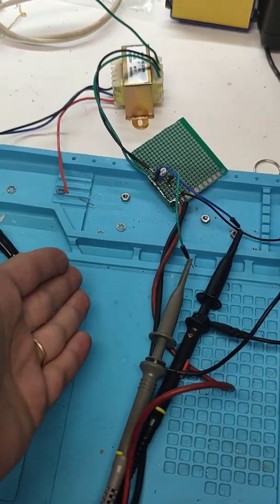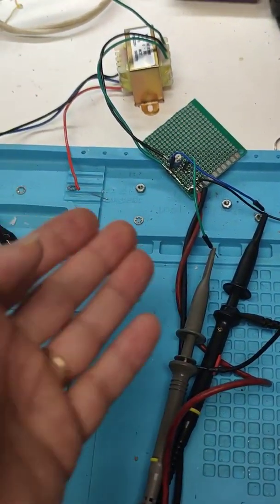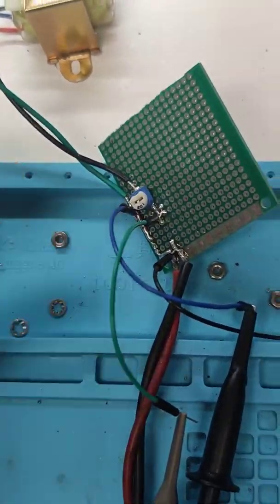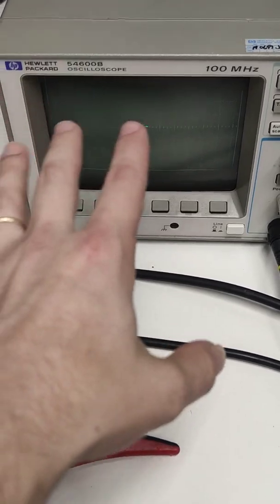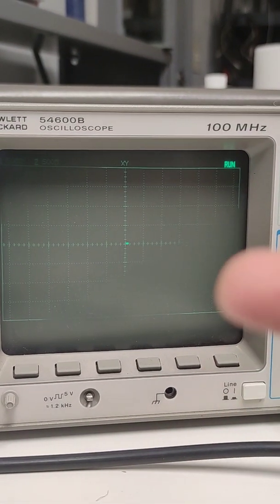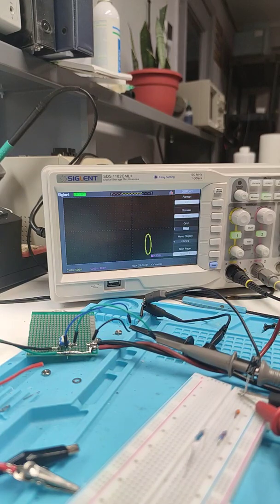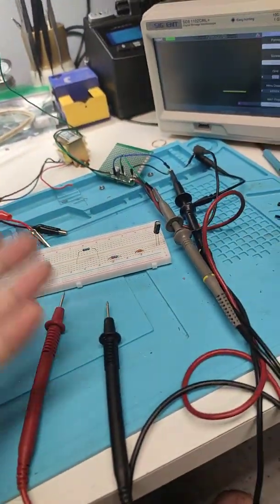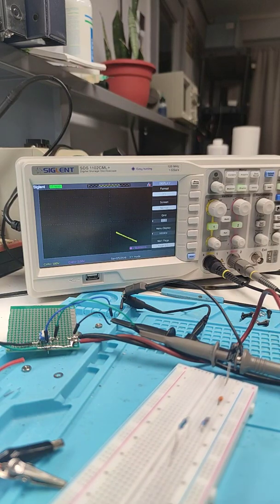VI Curve Tracer AKA Oscilloscope Octopus Teaser Video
Playing with a homemade VI Curve trace. Not my original design. It is originally out of Popular Electronics; August 1975. All I changed is putting a potentiometer on the Voltage divider. This is a teaser for a future video (maybe a month or so out).